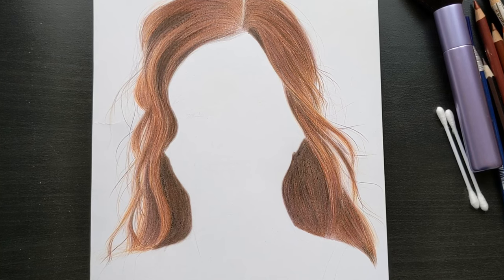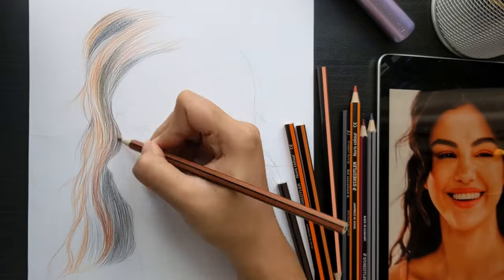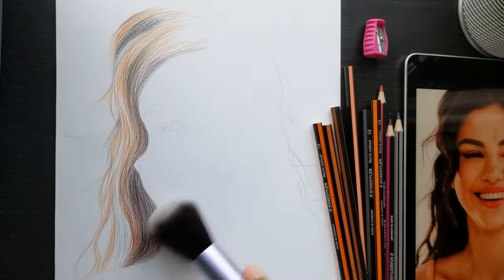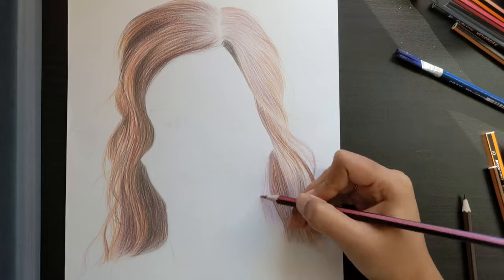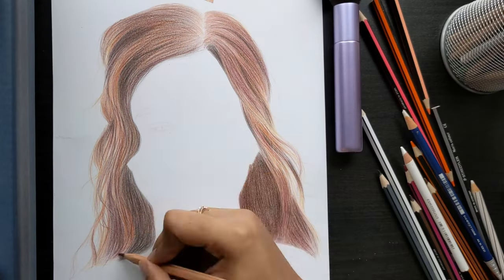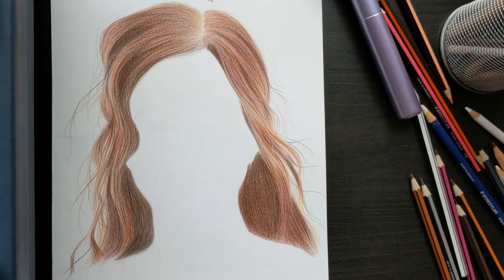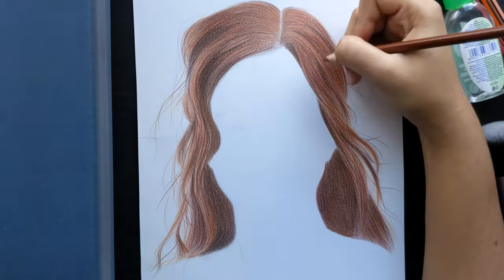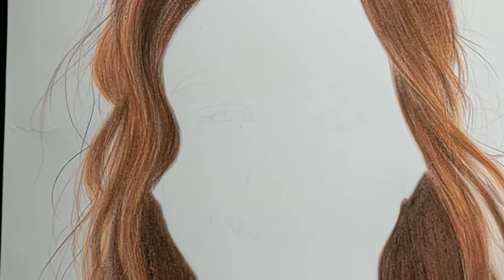Kid's Art Supplies? How to Draw Woman's Hair with Kid's Colour Pencils?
I tried to create realism with kid's colour pencils! And it turned out great! And I know you can do it too! These pencils are often seen in Rossmann, a drug store in Germany. They have few art supplies in their stationary and office section from Staedtler, Stabilo, Faber-Castell, Jaxon and much more. Please don't mind my weird grumpy voice, I was sick and had a sore throat. 😄

Some of the products you see in the video are not available in amazon. And because of that, I will leave the links of their alternative products.

Materials used:
Staedtler Graphite Pencils
Staedtler Noris Color Pencils
Prisma Color Pencils
Kneadable Eraser
Sharpener
A3 Loose sheets
Hand sanitizer
X-acto Knife
Powder Brush
Staedtler Mars Rasor
Prisma Colorless Blender